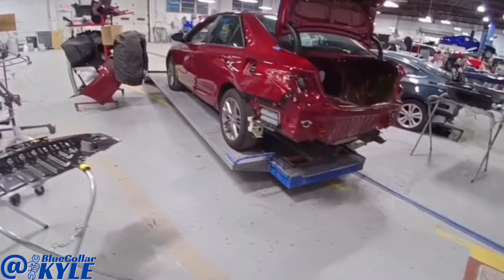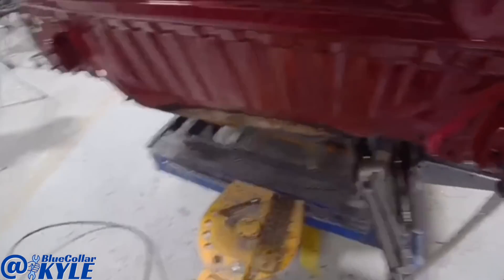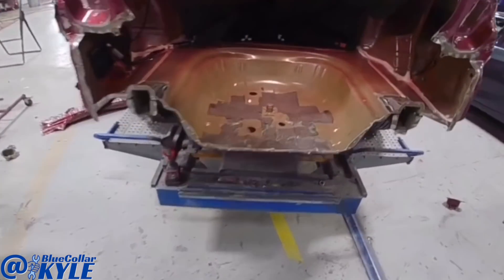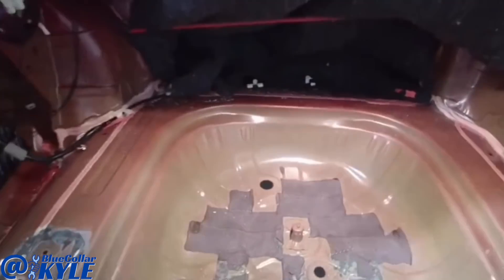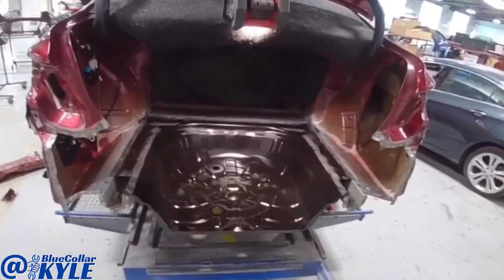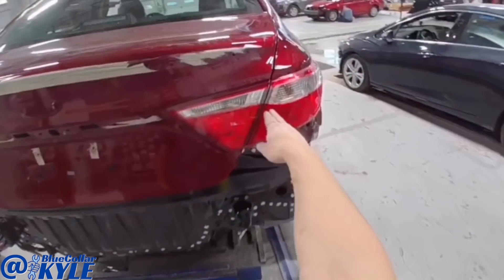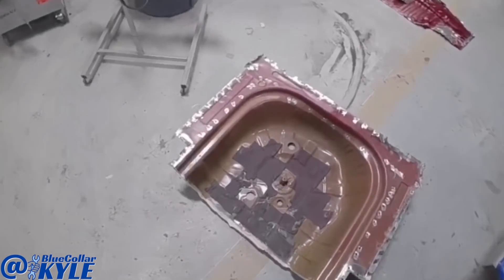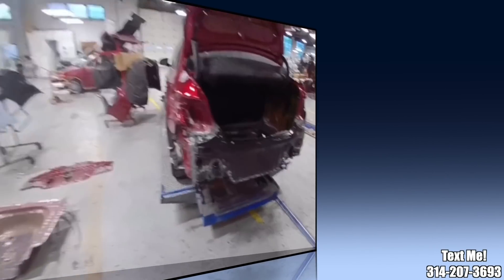DISSECTING A TOYOTA!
This Toyota Camry got hit down low in the rear and it destroyed the rear body panel and the trunk floor.  Check out how I cut it apart and weld a new trunk floor and back panel in.